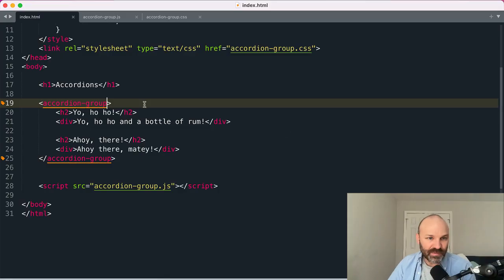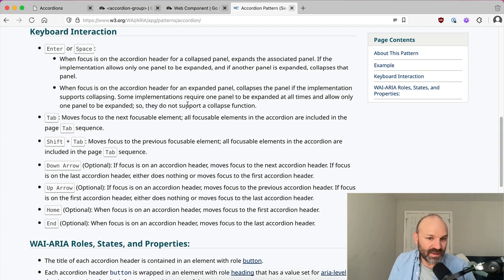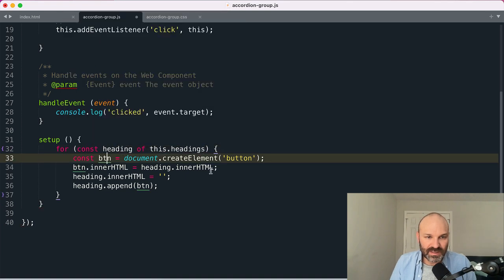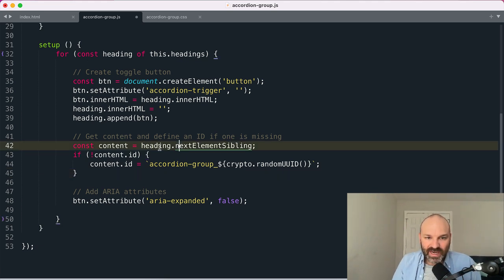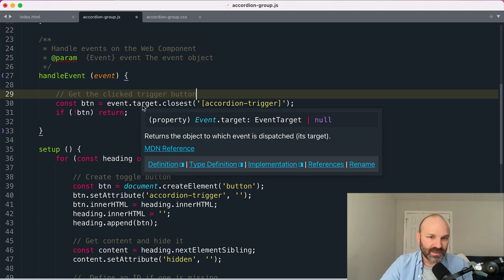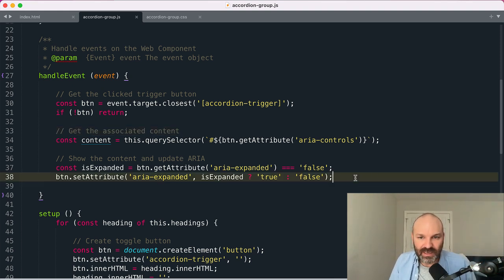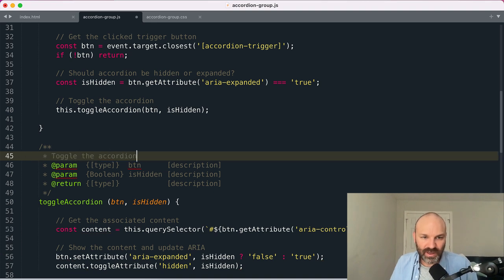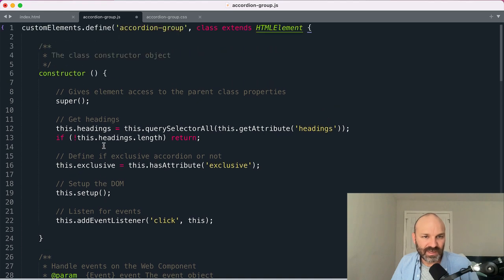Can I build an Accordion Web Component from scratch!?!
⏳ Timestamps
00:00 - Intro
02:41 - Initial Setup
04:48 - Pattern Guidelines
07:45 - Headings/Toggles
15:05 - Hide Content
22:10 - Toggle Visibility
30:15 - Exclusive Accordions
39:52 - Wrapping Up